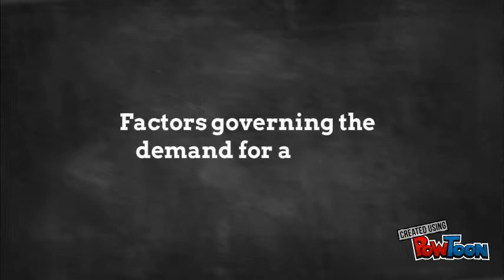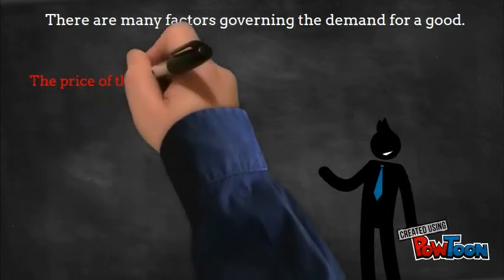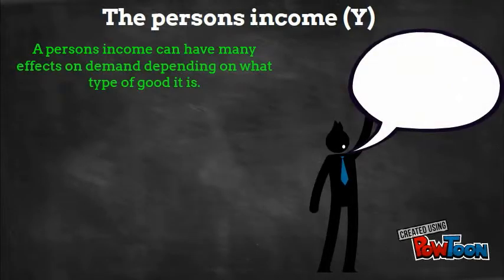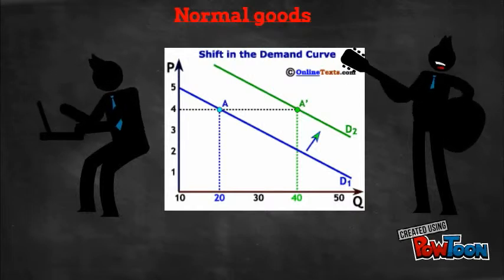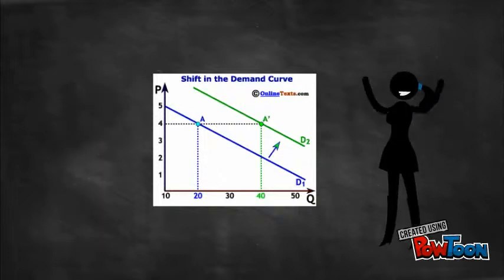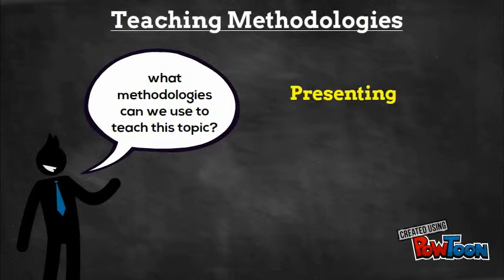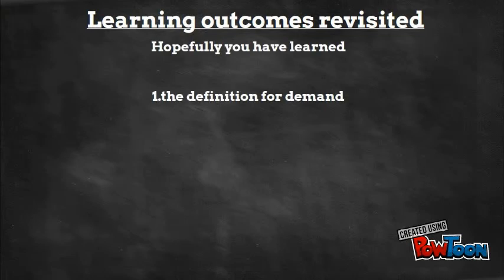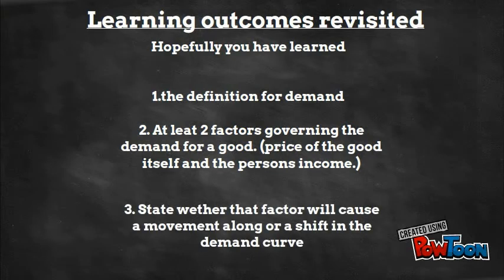Factors governing the demand for a good